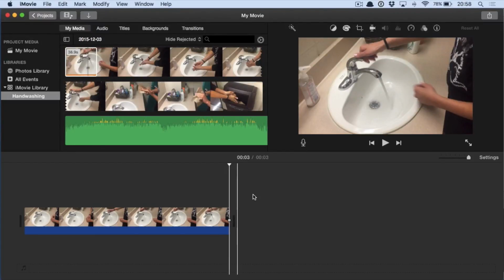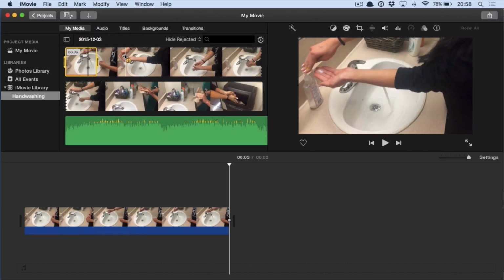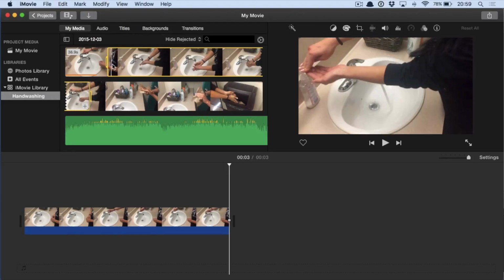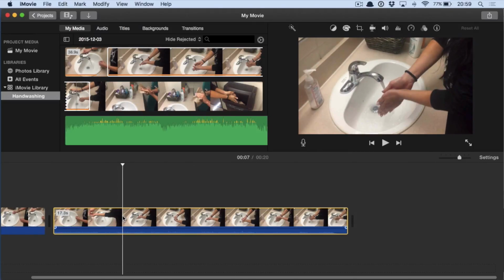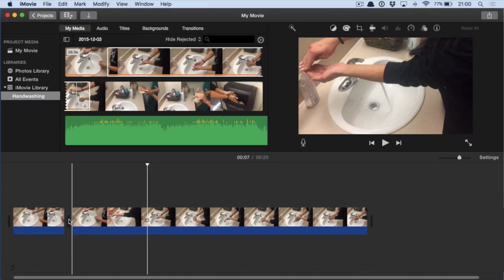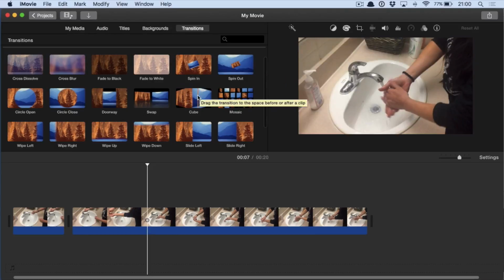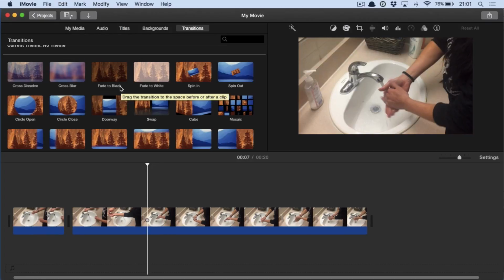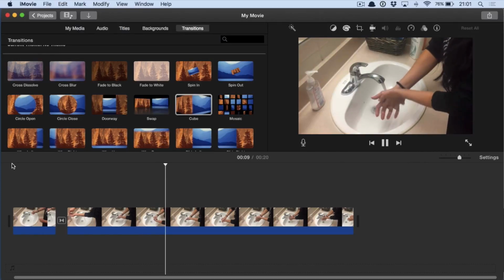iMovie Adding Transitions